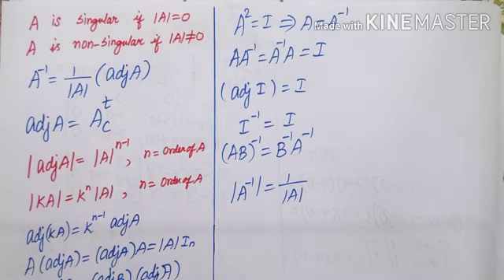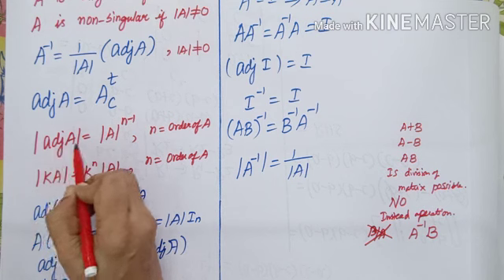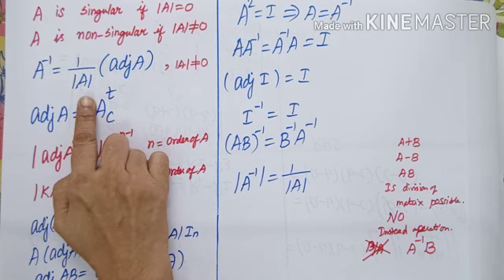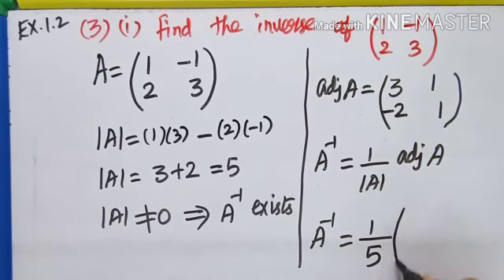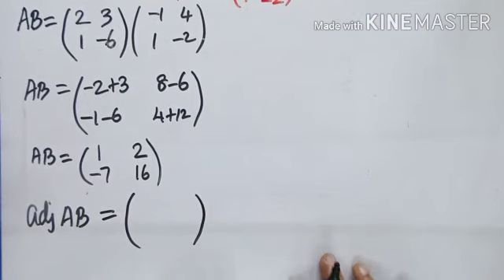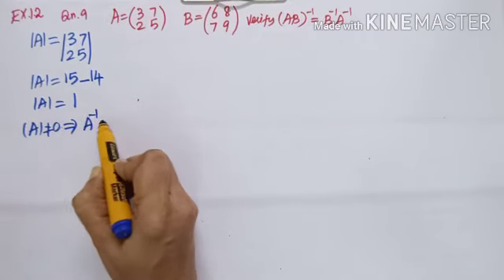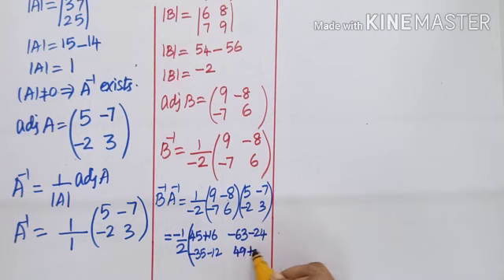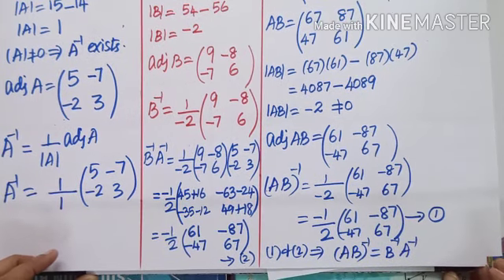Std11 | Ex1.2- 1,3,4,9 | BM#4 |Bus.Maths | Adjoint and inverse of 2×2 matrices